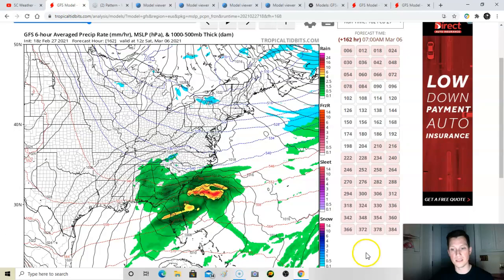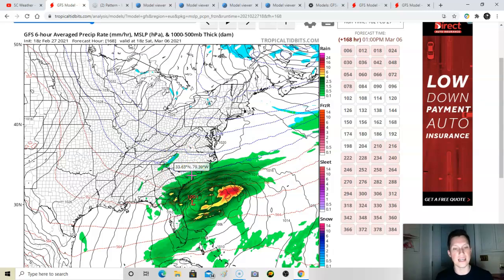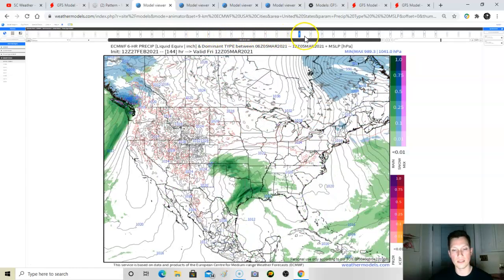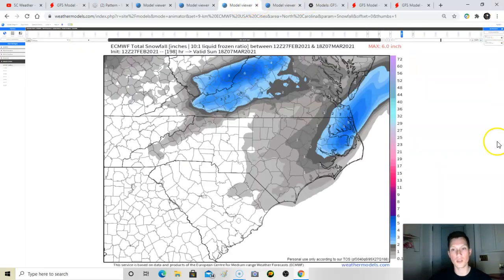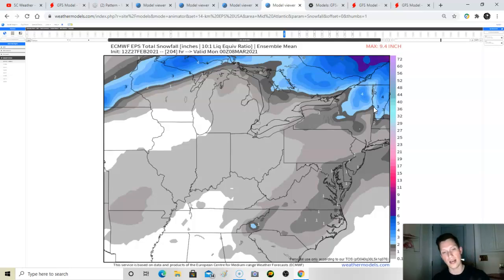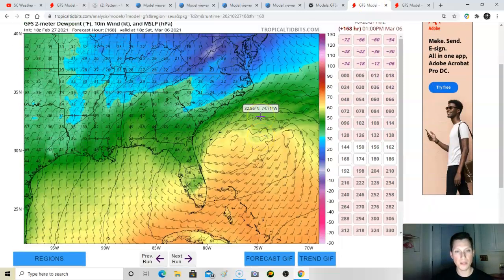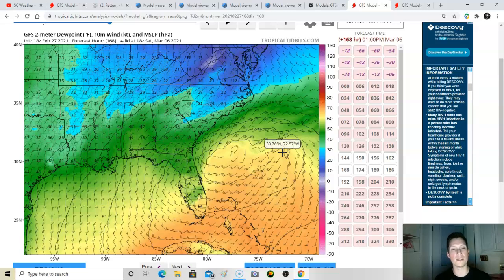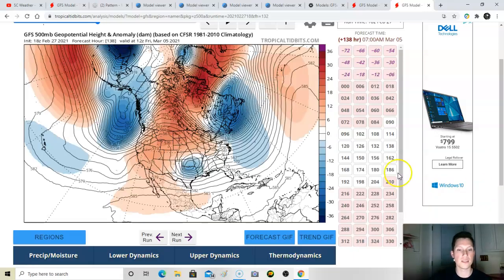Storm system potential update for next weekend. What we know as of now for the Eastern US.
My name is Mitch and I live in Central South Carolina. I started off mainly talking about weather specifically for South Carolina, but have started to expand to the Eastern US. I am not a Meteorologist, I am just a guy that is passionate about weather, and that loves sharing what I know with others! I also love chasing extreme weather. I have a playlist on my channel with numerous chase videos.

P.S. videos will get better in time as far as audio & quality. Thanks for understanding!